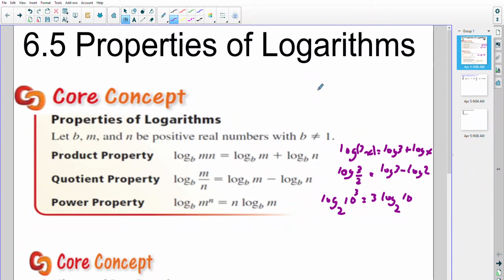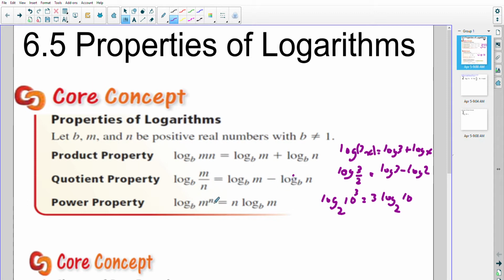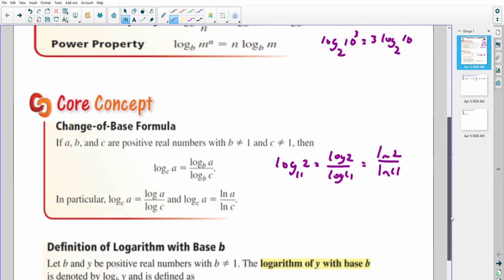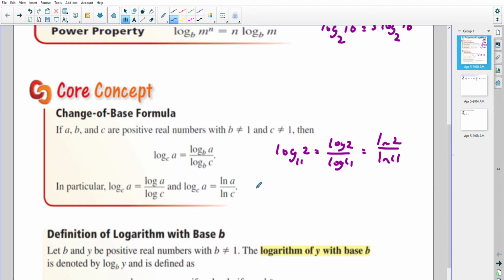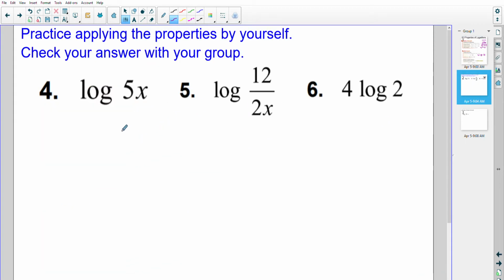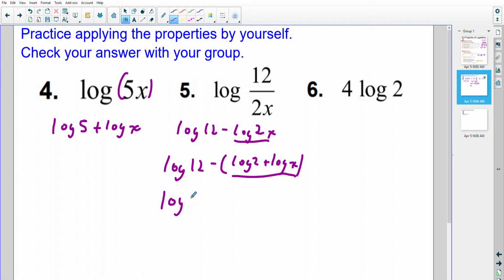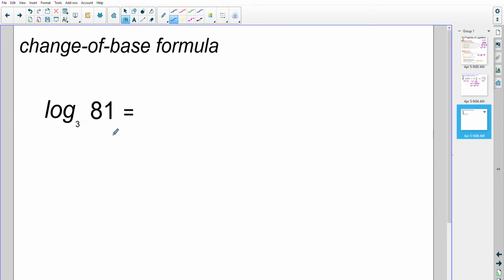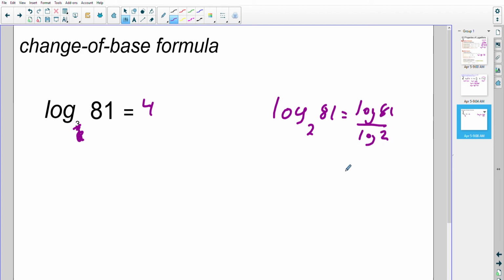6 5 Properties of Logs